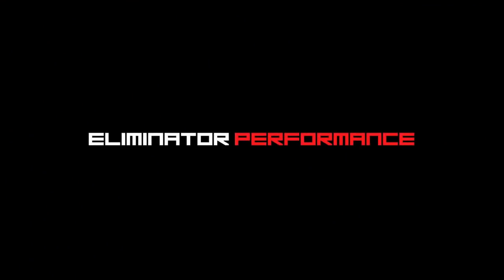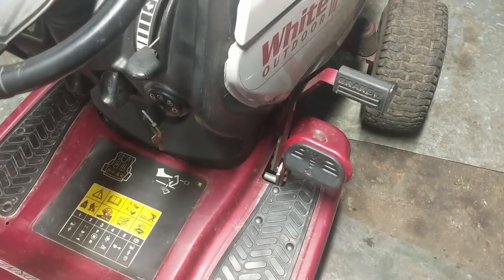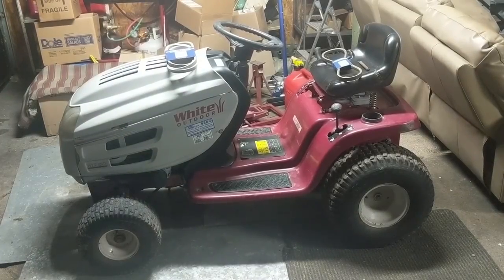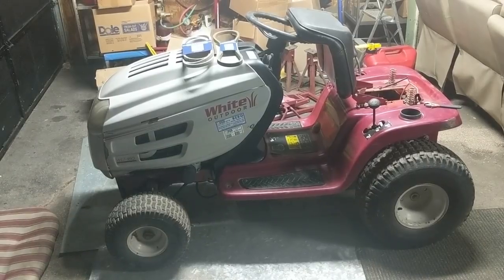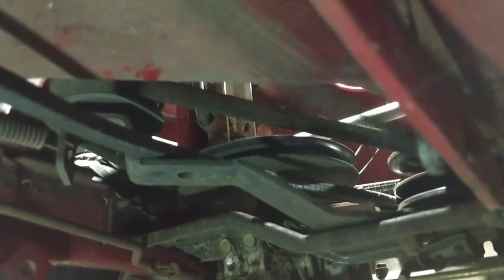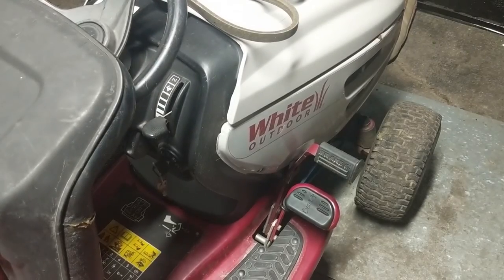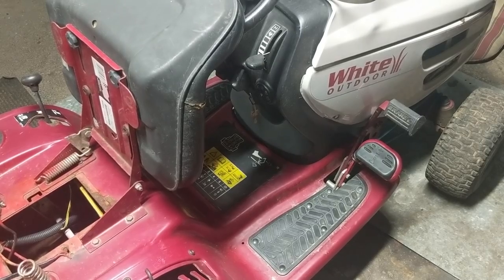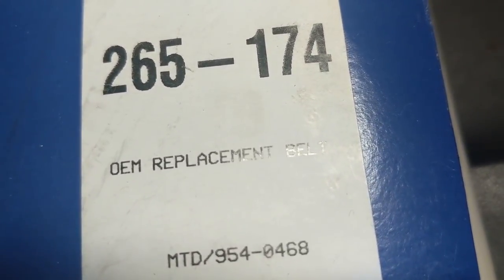How a Variable Drive Works (CVT)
CVT Drive System!

In today's video, I'll be explaining how a CVT Drive system works, as well as diagnosing some common issues found on a Variable Speed Drive system.

CVT is short for "Continuously Variable Transmission", which uses a moving pulley that changes size, which then alters the speed of the transmission.

Because the center part of a Variable Speed pulley is continuously moving up and down, rubbing against the 2 belts, they tend to wear out faster than a normal "Shift on the Go" transmission drive system.

Model: 13AX78KT563

Upper Drive Belt: 954-0468
Lower Drive Belt: 954-0467

Bitcoin: 1NYgPvcvBWuhGRewsLE4Scy1cbzwndh5hZ